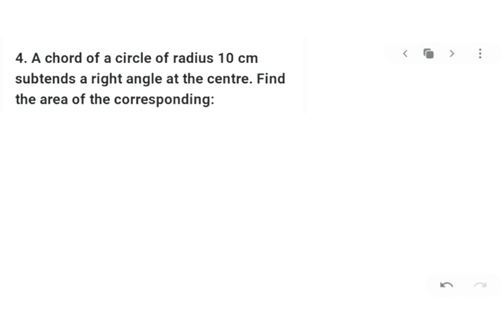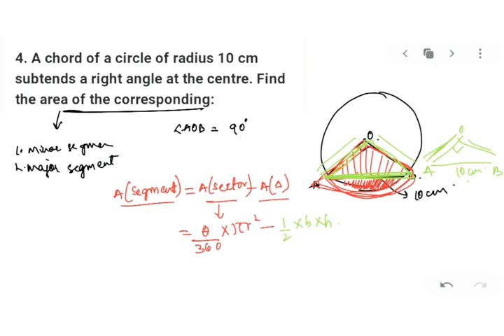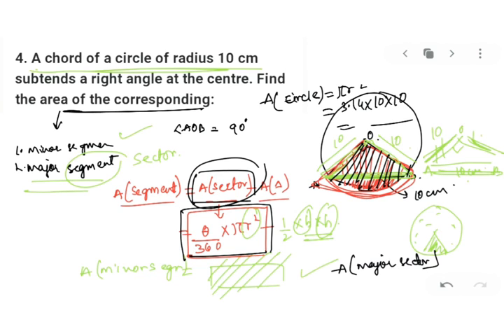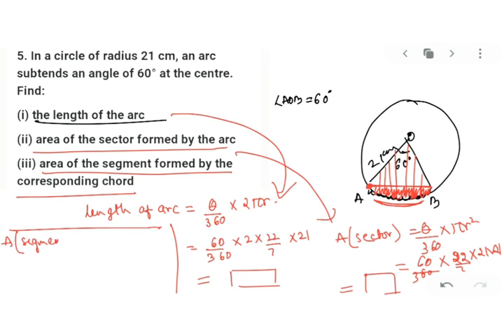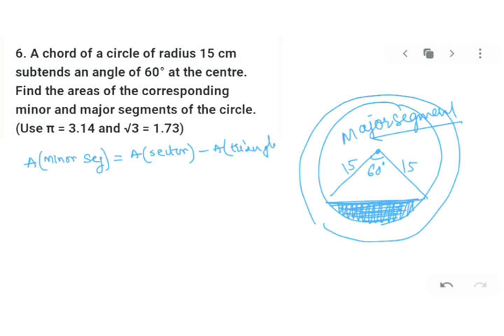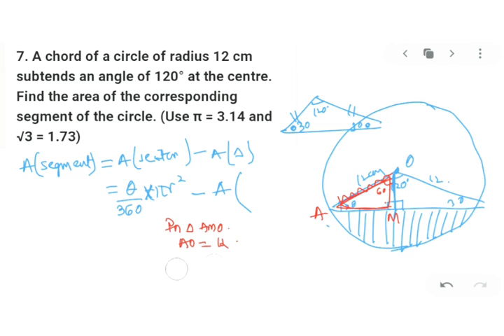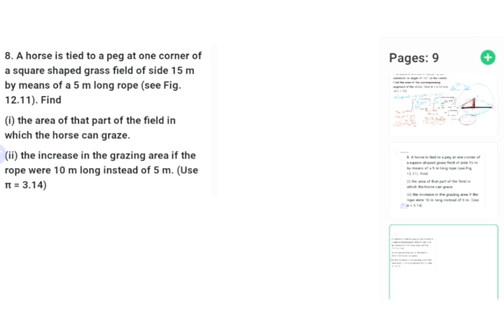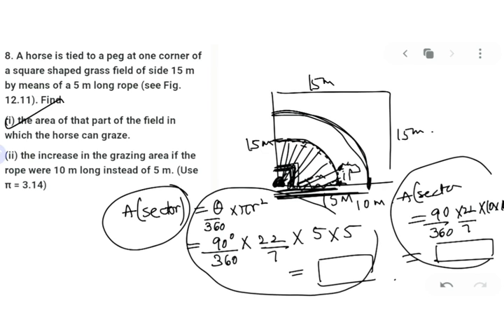GRADE 10 12.2 Q4 TO 8(CBSE)